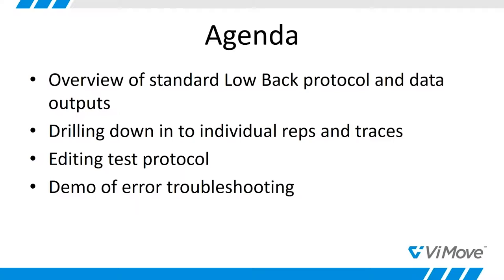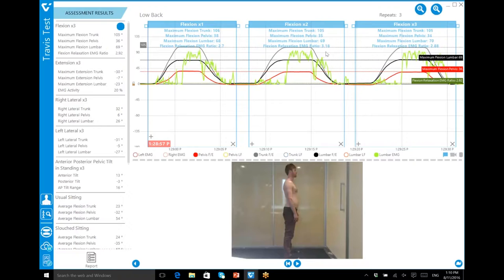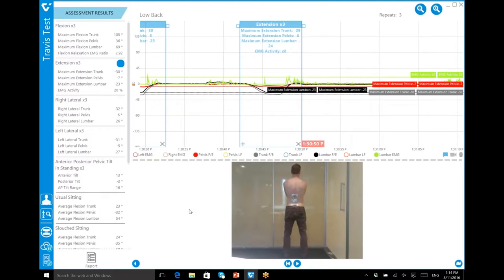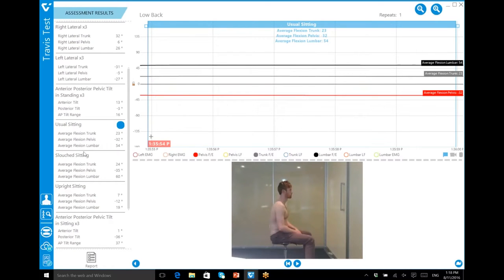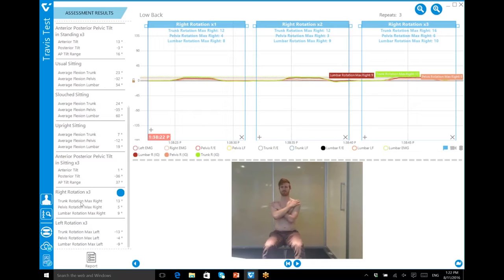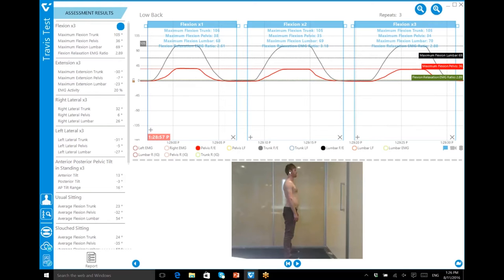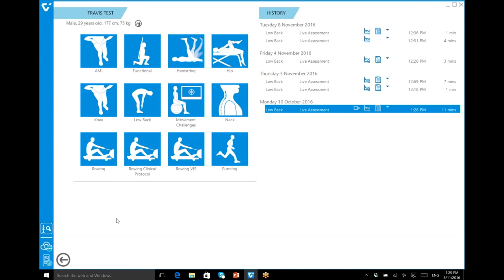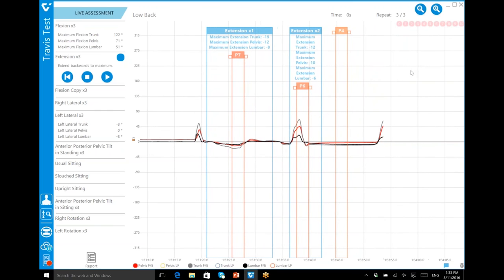Improve Low Back Pain Outcomes - Get More Out of Your ViMove Assessments